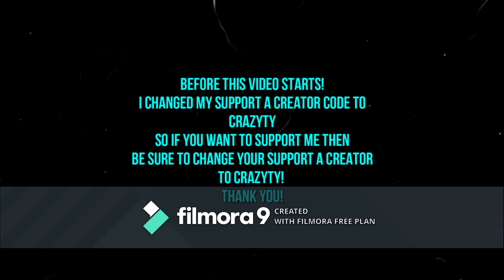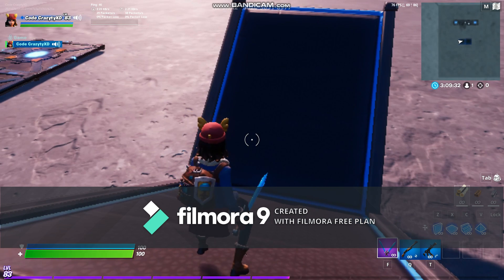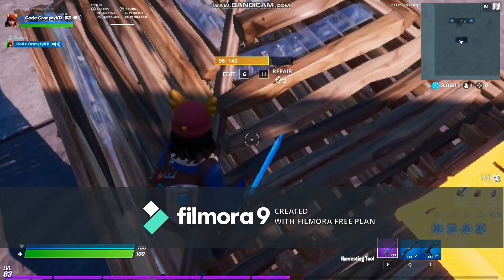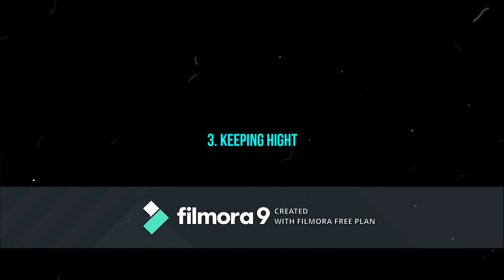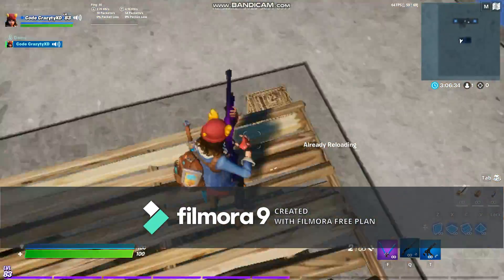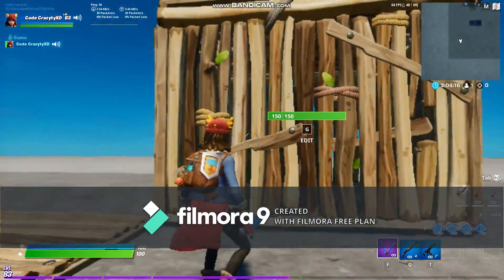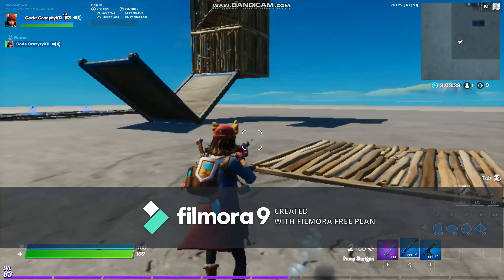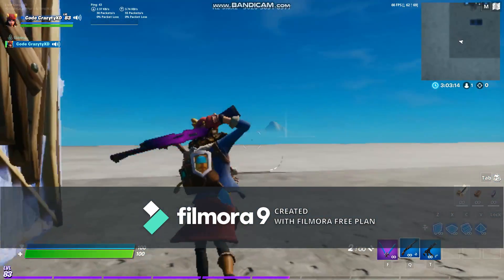Tips and tricks to use in a 1v1! (Fortnite Tutorial)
Here is some tips and tricks you can use in 1v1s to get better!

Use code : "Crazyty"  if you want to support me!